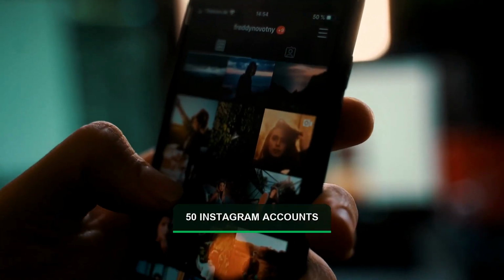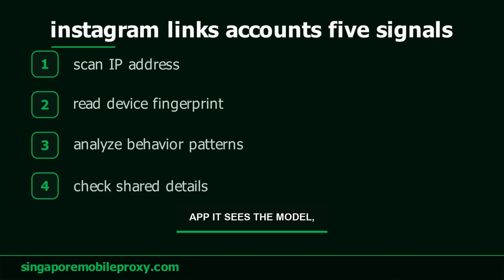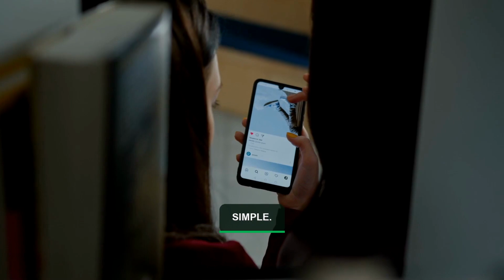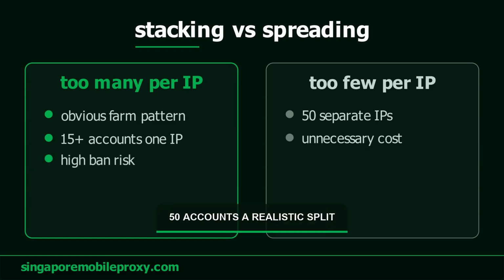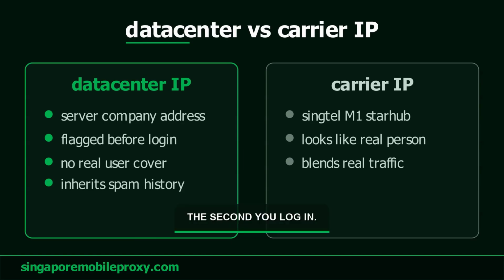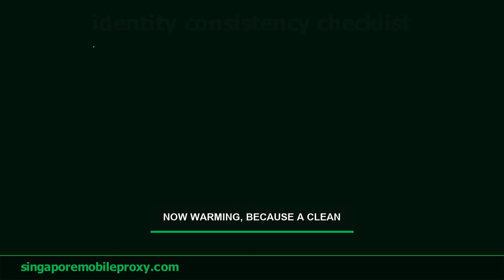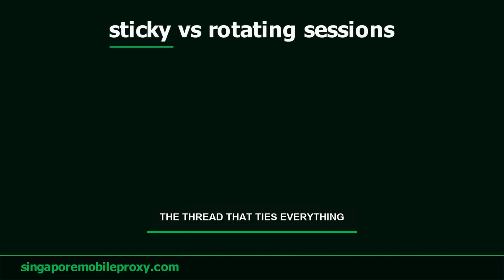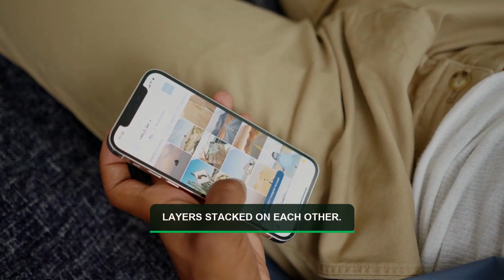How to Manage 50 Instagram Accounts on Mobile Proxies (2026)